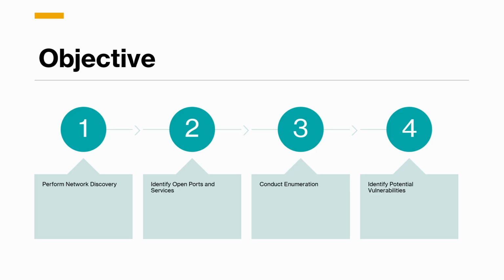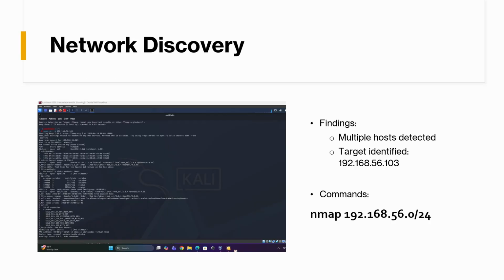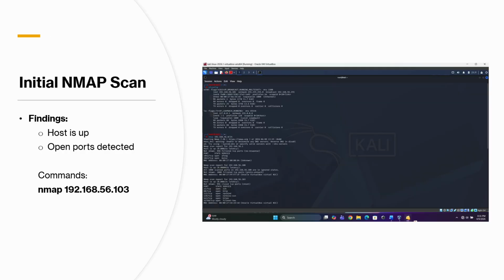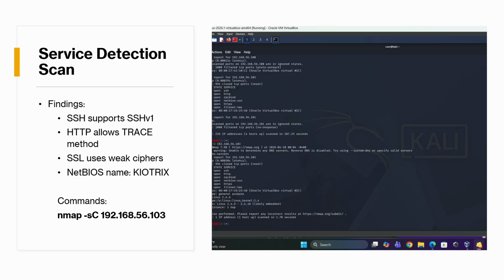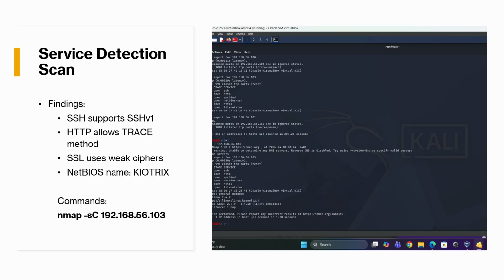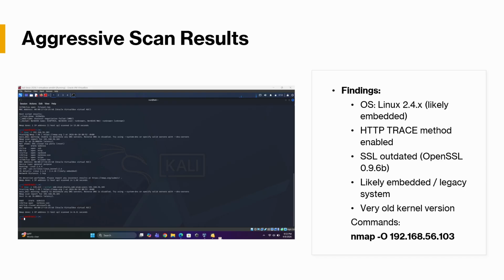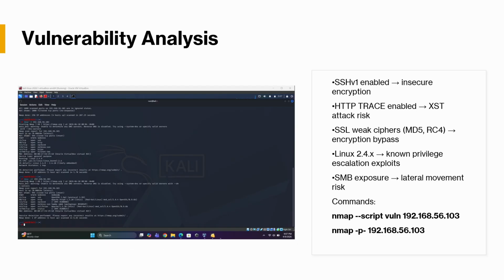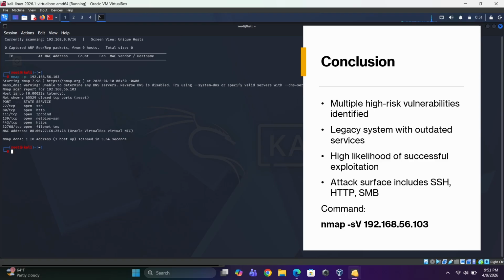CYB610 T3 Hack Part 1 Class assignment